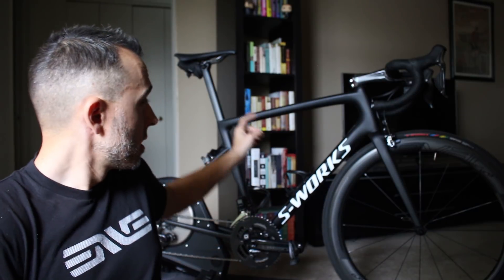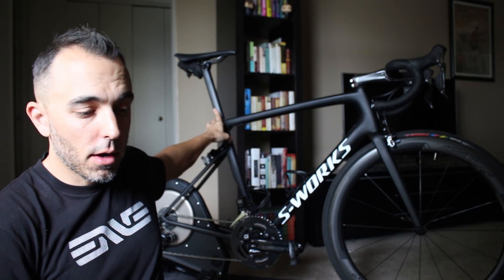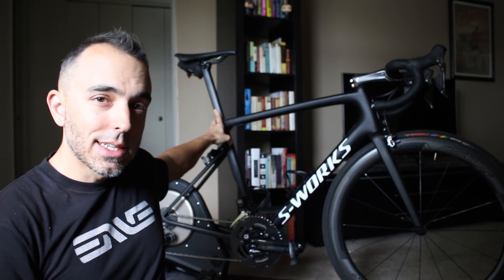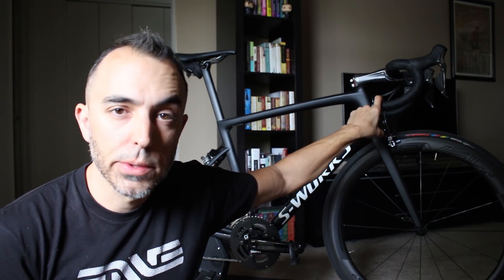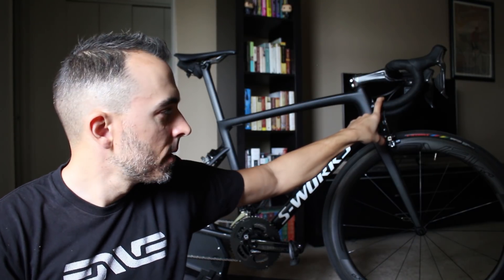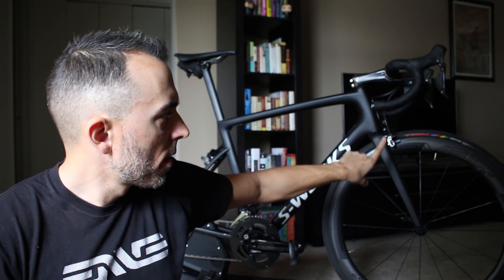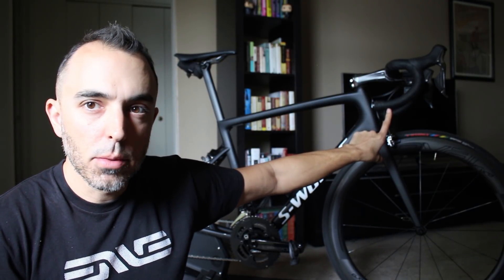2018 Specialized Tarmac SL6 HONEST REVIEW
My honest non paid review on the 2018 Specialized Tarmac SL6 S-Works.

Cycling Virgin Bio - I'm 33 years old. I live in Scottsdale AZ. I have been riding bicycles for the last 3 years after 10 years of doing absolutely zero physical activity. I am a normal guy trying to find my way to good health and maybe some speed on the bike. Follow me as I share with you everything I have learned to this point. From  road cycling VLOGS training and nutrition, to product reviews I will give you info from a NEW persons perspective into cycling.